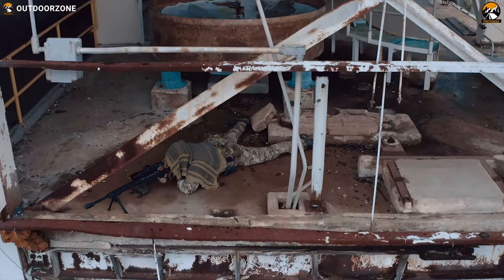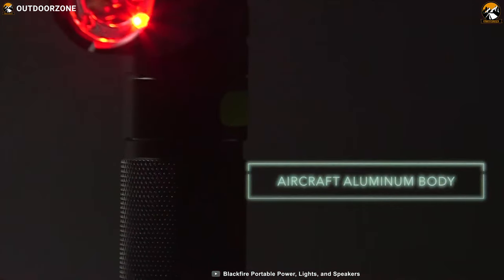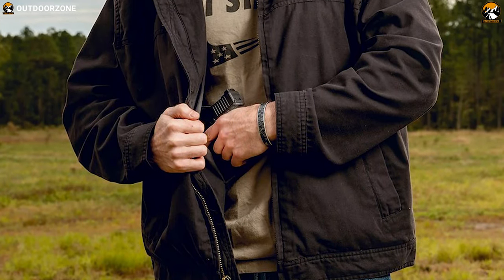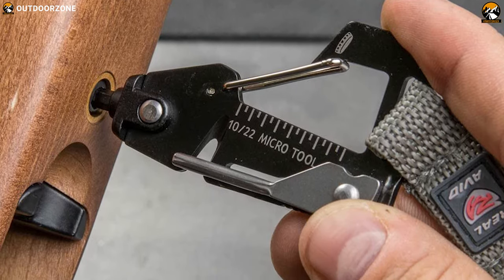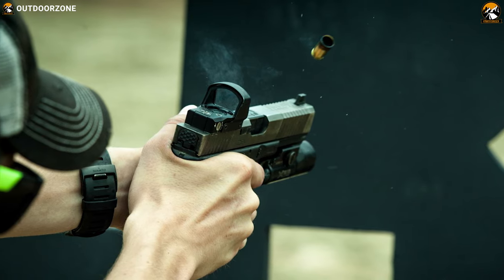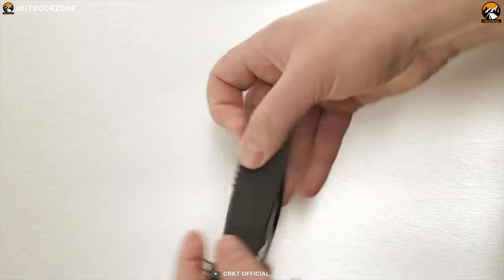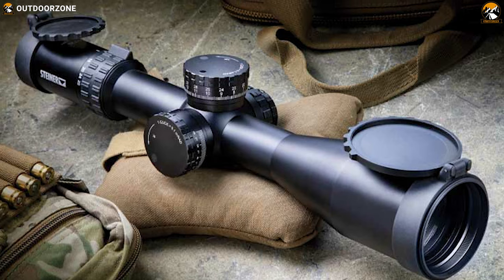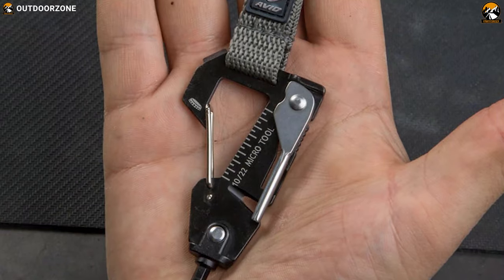Top 10 Best Tactical Gear Recommendations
Top 10 Best Tactical Gear that is able to provide protection for you with their amazing innovation, durability & functionality! That's why in this video, we've discussed the Top 10 Best Tactical Gear Recommendations List just for you!

0:00 - Introduction

01:02 - 10. Blackfire Twist Tactical Magnetic Flashlight  BBM980

02:12 - 9. Condor Outdoor Products Vanquish RS Plate Carrier

03:14 - 8. Rothco Concealed Carry Soft Shell Jacket

04:22 - 7. Real Avid Micro Tool - RUGER 10/22

05:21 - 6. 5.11 Tactical RUSH100 Backpack

06:21 - 5. Leupold DeltaPoint Pro 2020

07:29 - 4. CRKT Homefront Tactical Knife

08:44 - 3. Garmin Instinct Solar - Tactical Edition

09:56 - 2. Steiner M7Xi Riflescope

11:05 - 1. HHV ATE GEN2 Ballistic Helmet